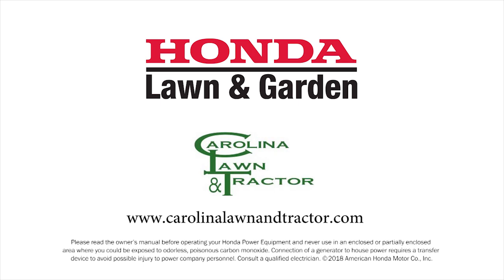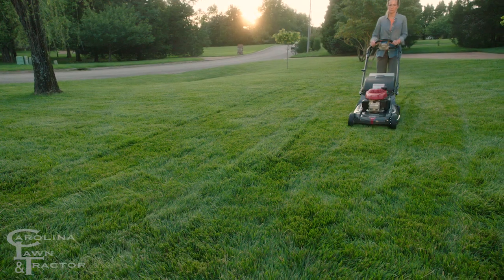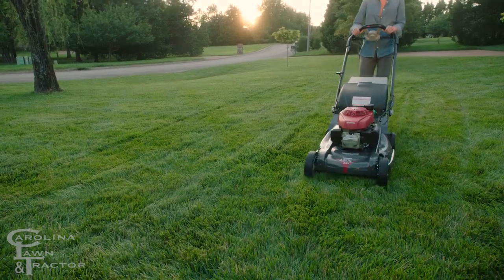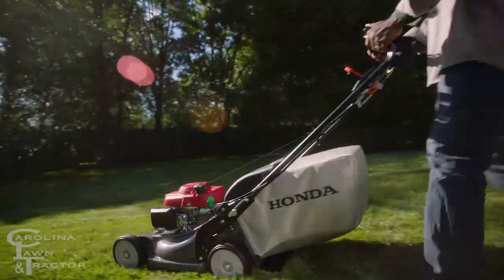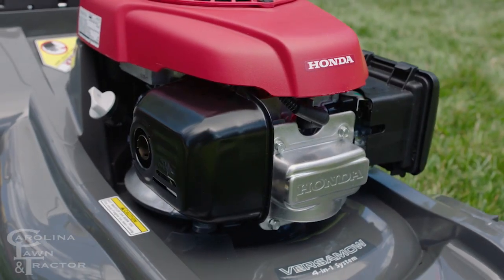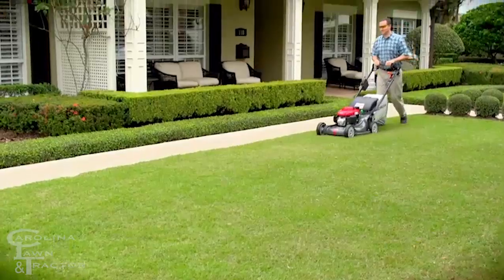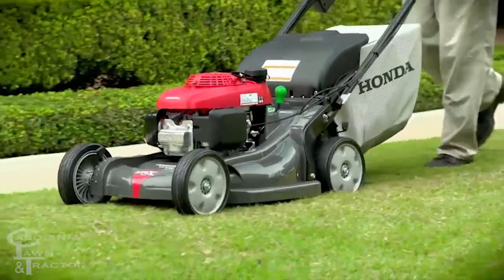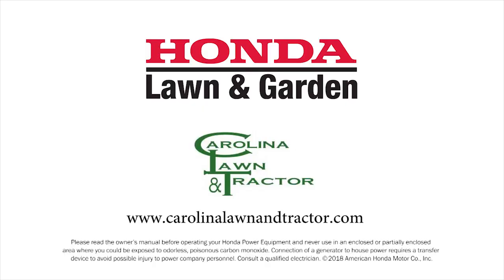Carolina Lawn and Tractor TVA Proof 2018